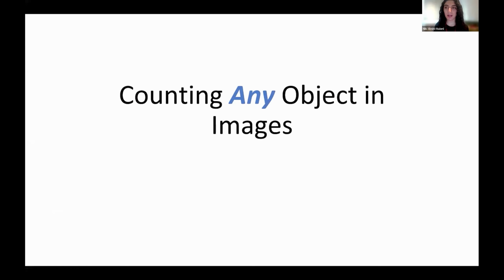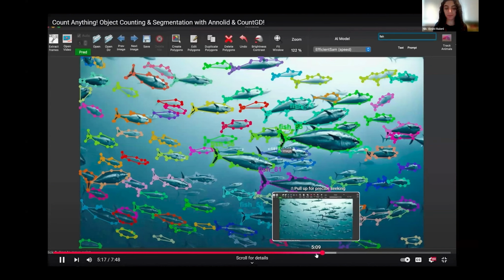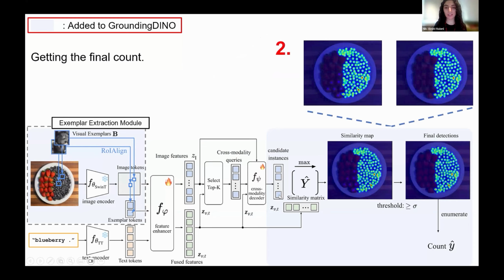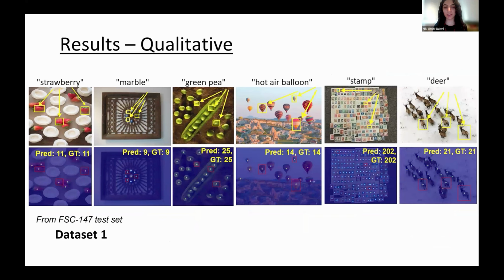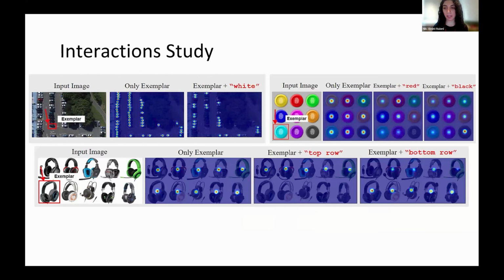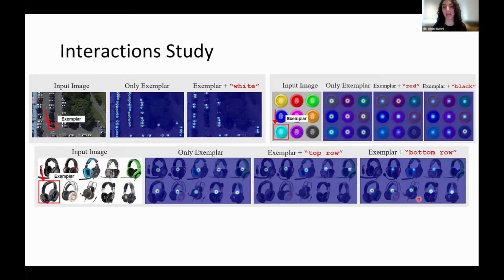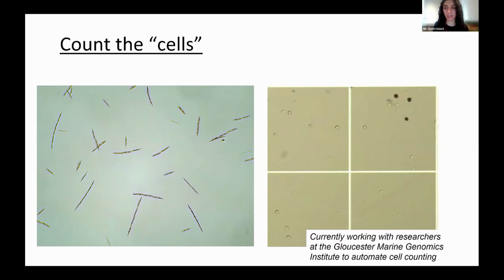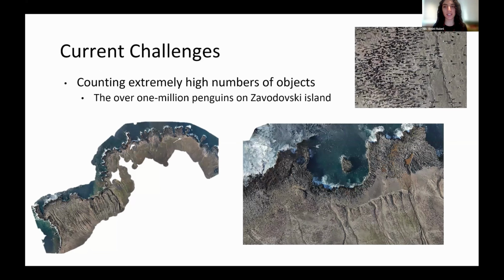Computer Vision Meetup: CountGD: Multi-Modal Open-World Counting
We propose CountGD, the first open-world counting model that can count any object specified by text only, visual examples only, or both together. CountGD extends the Grounding DINO architecture and adds components to enable specifying the object with visual examples. This new capability – being able to specify the target object by multi-modalites (text and exemplars) – lead to an improvement in counting accuracy. CountGD is powering multiple products and has been applied to problems across different domains including counting large populations of penguins to monitor the influence of climate change, counting buildings from satellite images, and counting seals for conservation.

Niki Amini-Naieni is a DPhil student focusing on developing foundation model capabilities for visual understanding of the open world at the Visual Geometry Group (VGG), Oxford supervised by Andrew Zisserman. In the past, Niki has consulted with Amazon and other companies in robotics and computer vision, interned at SpaceX, and studied computer science and engineering at Cornell.

00:00 - Intro
00:05 - Motivation for Object Counting
01:06 - Introduction to Count-GD Model
02:26 - Count-GD Integration and Demonstration
03:16 - Model Architecture Overview
05:20 - Converting Detection to Counting
06:36 - Loss Function and Center Point Regression
07:42 - Training Setup and Dataset
08:19 - Evaluation and Results on Test Set
09:00 - Zero-Shot Counting with Text Prompts
09:24 - Handling Self-Similarity and Model Improvements
10:13 - Quantitative Evaluation and Benchmarks
10:48 - Studying Multimodal Interactions
12:20 - Spatial and Attribute-Specific Counting
13:28 - Real-World Applications in Conservation
14:30 - Large-Scale Seabird Population Counting
15:31 - Microscopic Cell Counting Challenges
16:26 - Model Adoption and Industry Use
17:28 - Current Limitations in Fine-Grained Counting
18:39 - Technical Challenges in Large Image Counting
19:00 - Audience Q&A: Infrastructure Details
20:17 - Handling Occlusion and Temporal Counting
21:25 - Preprocessing and Image Input
21:42 - Future Plans for 3D Counting Capabilities